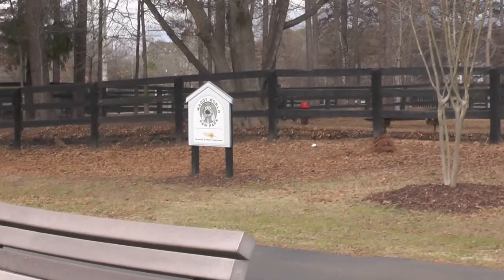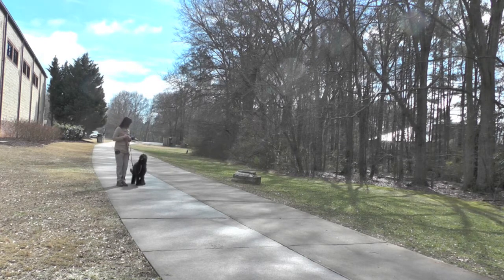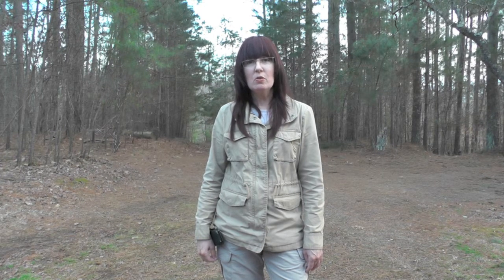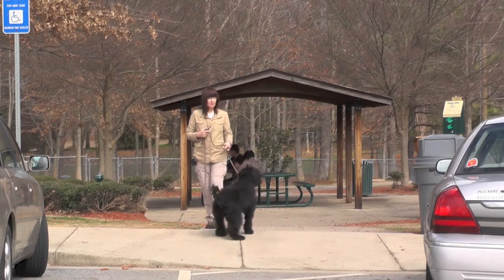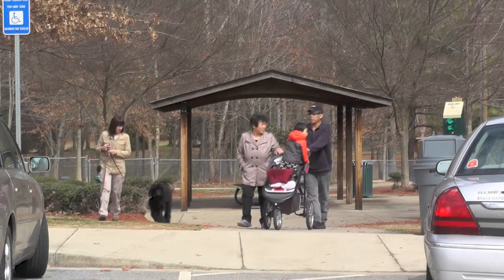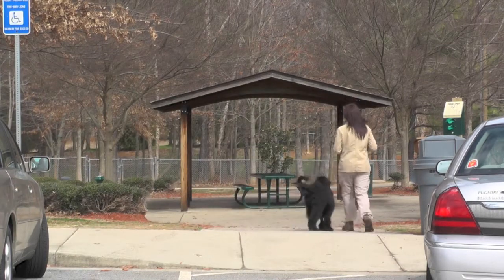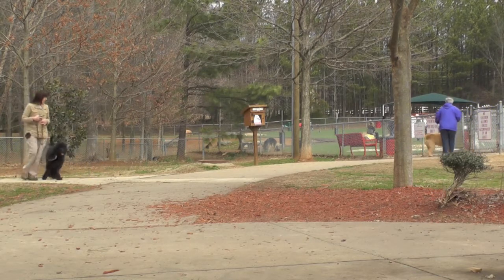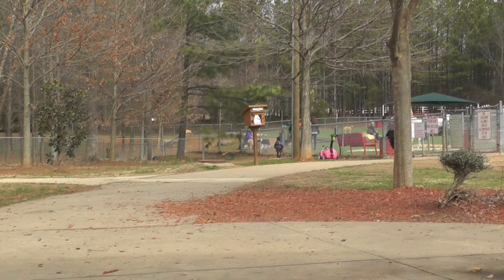Dog Training, Rosie, Goldendoodle, Board and Train, Day 12: Two Dog Parks, Distraction Training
Day 12 of Rosie's 2-week Board and Train Program

Rosie is a 6-month old Goldendoodle puppy in our two-week Board and Train program.

In this video, Rosie visited two dog parks for distraction training.

Thank you for visiting with us today!

IACP, APDT, AKC-CGC Evaluator, SMS Certified Remote Collar Trainer
Sit Up N Listen Dog Training
Coaching People and Training Dogs
Board and Train, Travel and Train, Home Guidance, Silver Spoon Puppy Program